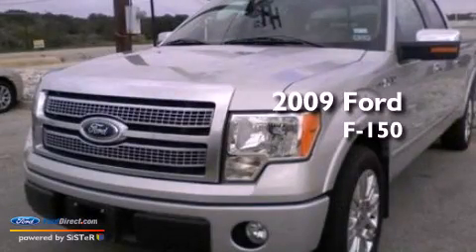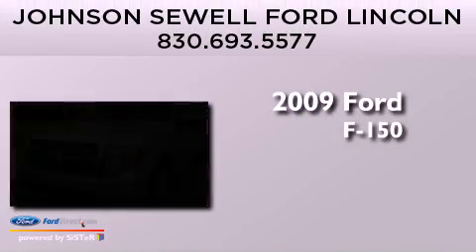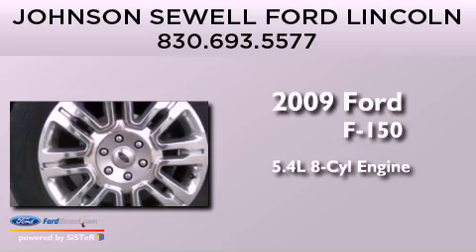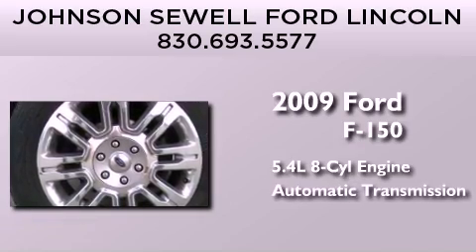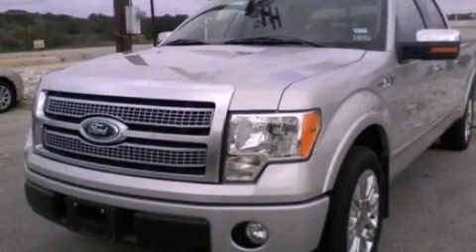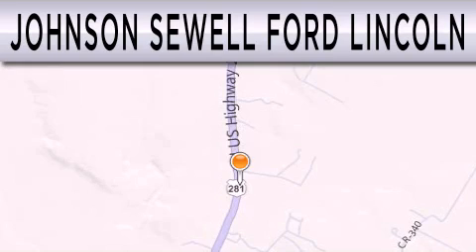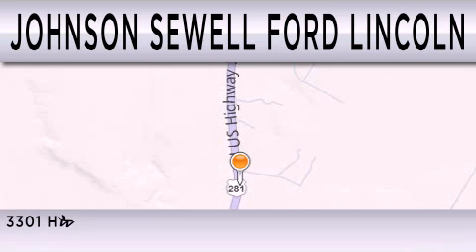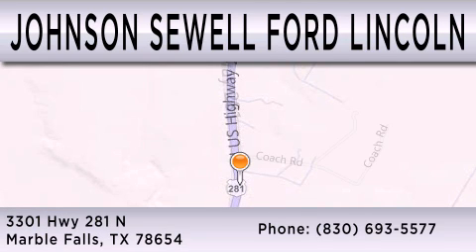2009 FORD F-150 Marble Falls TX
Year : 2009
 Make : FORD
 Model : F-150
 Engine : 5.4L V8 24V MPFI SOHC FLEXIBLE FUEL
 Trans . : 6-SPEED AUTOMATIC
 Exterior : SILVER
 Miles : 40,558
 Interior : TAN
 Stock : FM372A